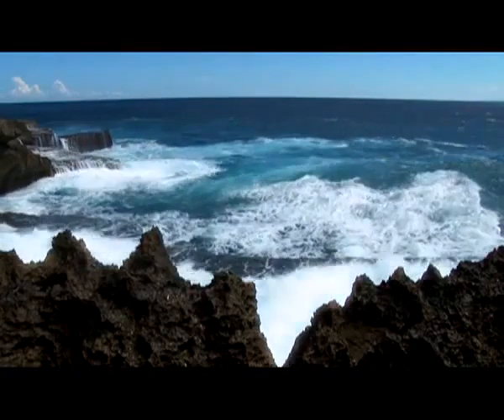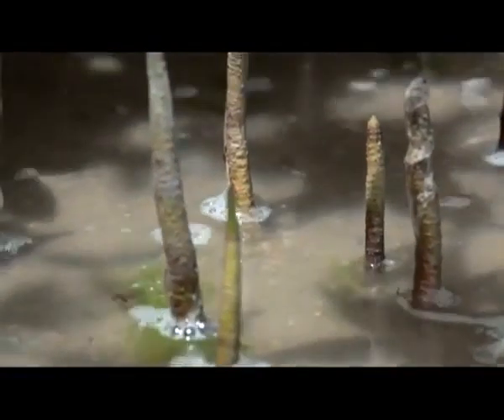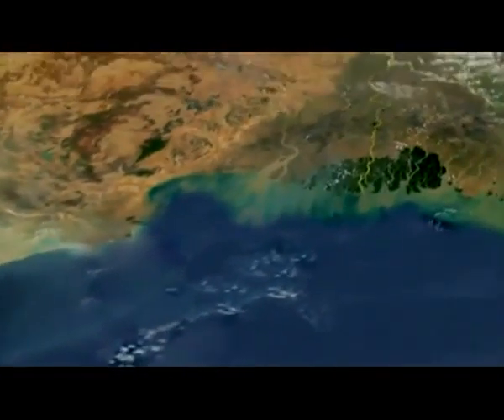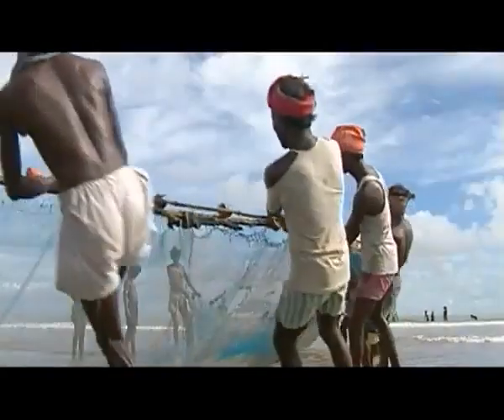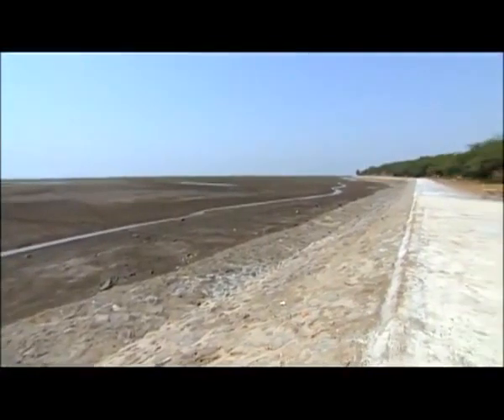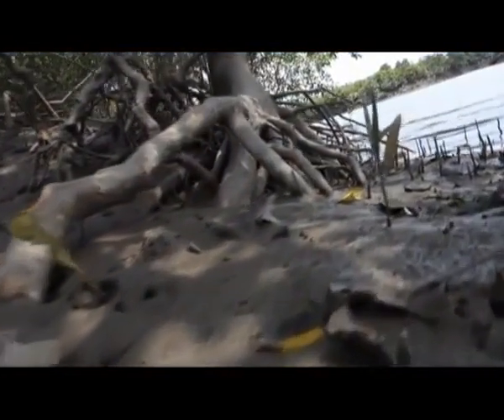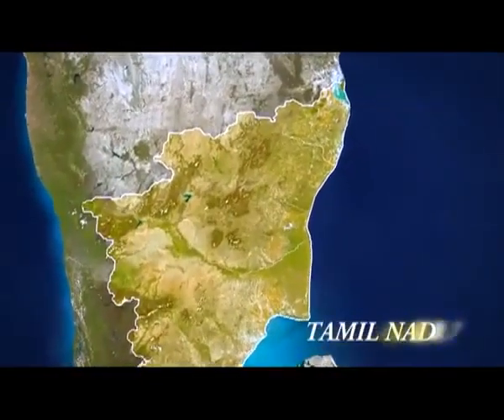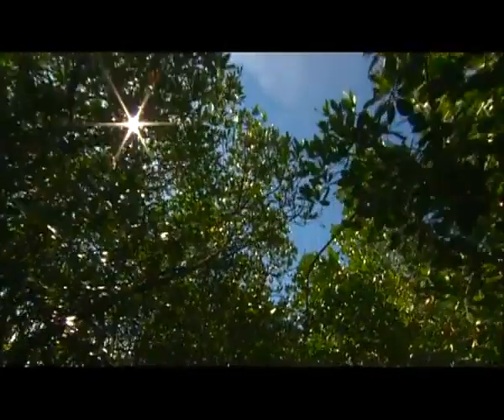Mangroves - Guardians of the Coast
This documentary showcases the fascinating web of life that surrounds these tidal forests. It highlights the unique collaboration between governments, regional and local institutions, NGOs and local communities, in efforts to save these vulnerable ecosystems and restore them to their former glory.